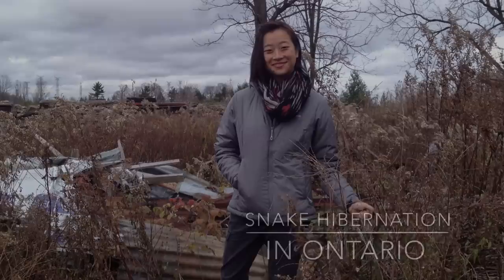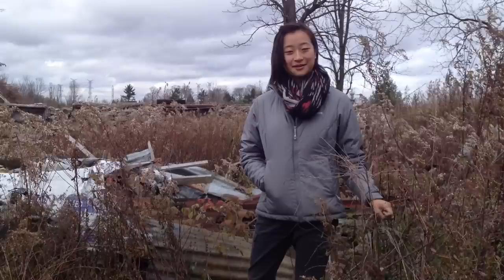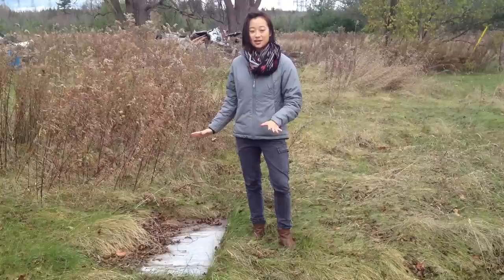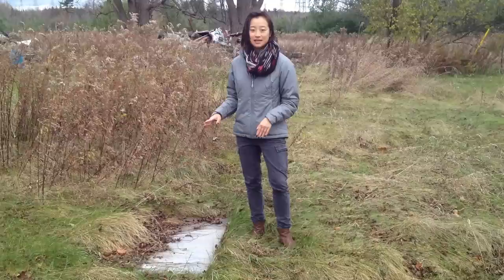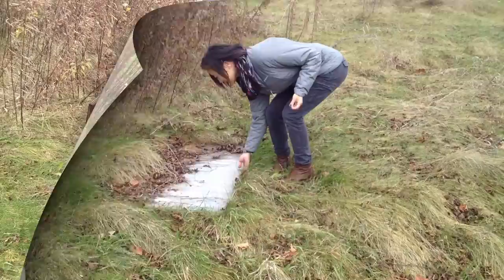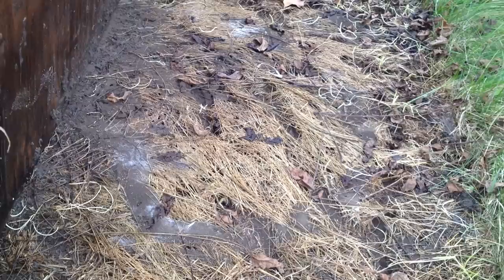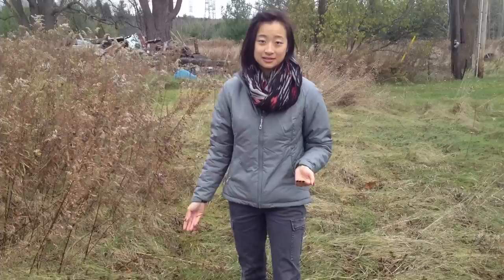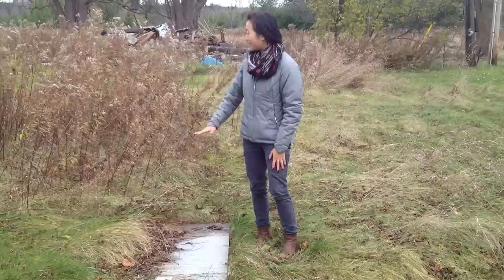Snake Hibernation in Ontario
Ecologist Rava Lee explains what conditions snakes require for hibernation from late fall until spring. She demonstrates what a suitable hibernacula entails, speaks to the snake's life cycles, shares what we can do if we encounter snakes in our homes or on our property, and teaches us about one of the biggest threats to snake populations: road mortality.